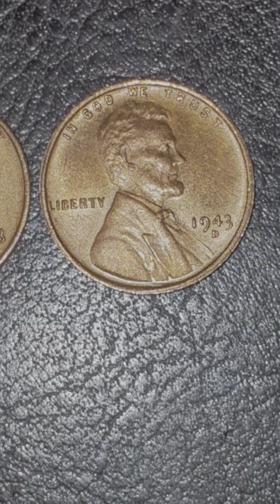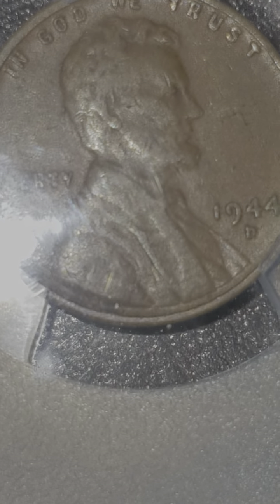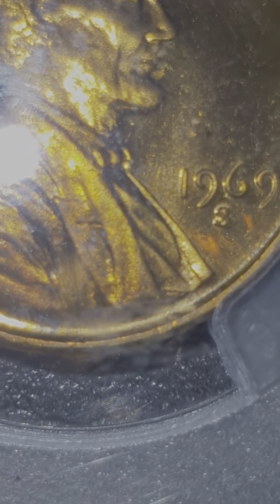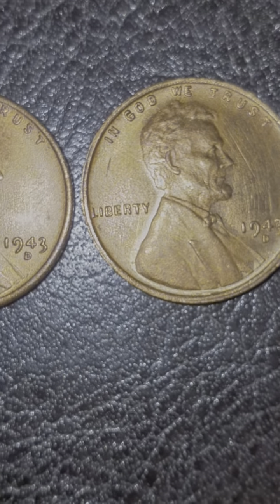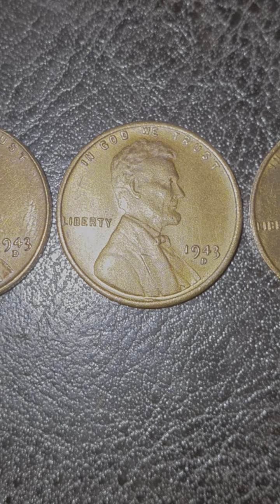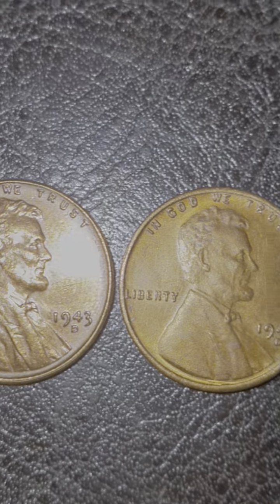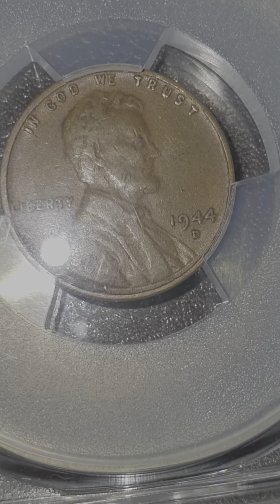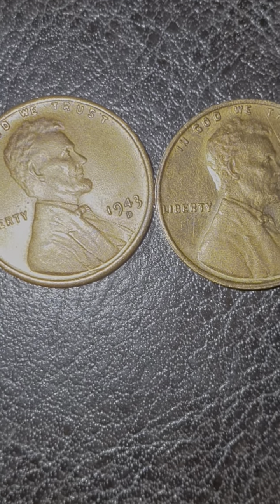switch over from copper to Steel 1943-D Brass Abraham Lincoln wheat one cent Die damaged of coins